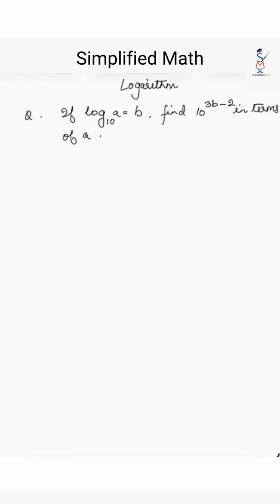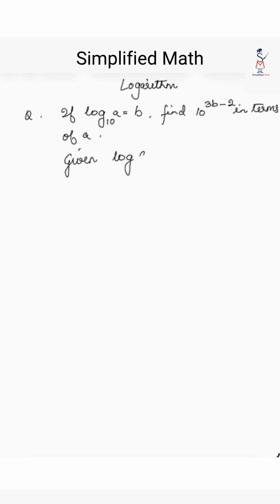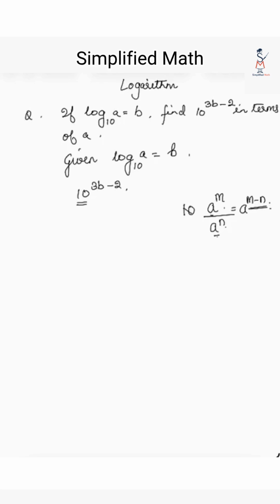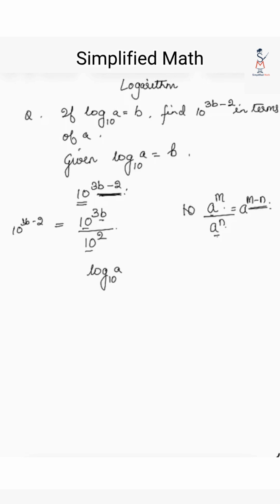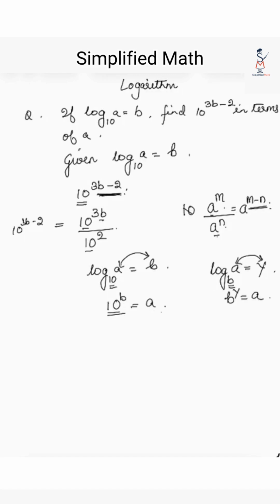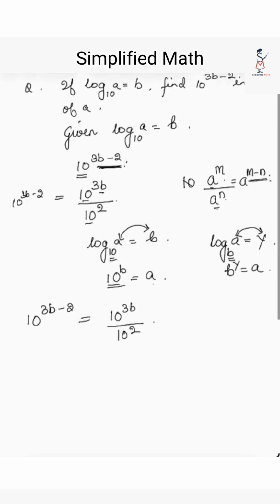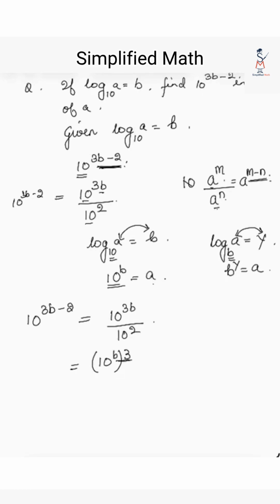Class 9 ICSE Concise Mathematics | Logarithm | Exc 8C Que 4 | Simplified Math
👉 Have Any Query? Ask Us.